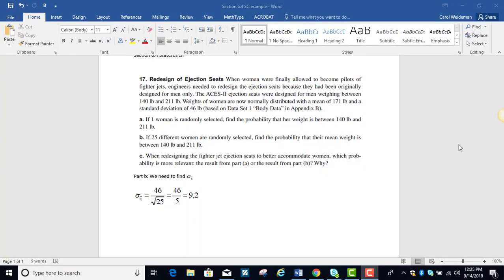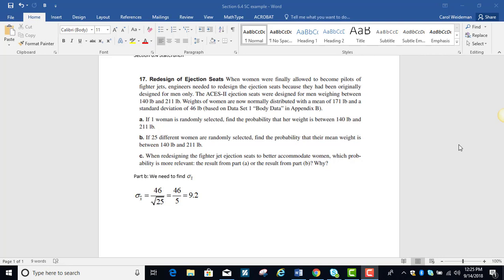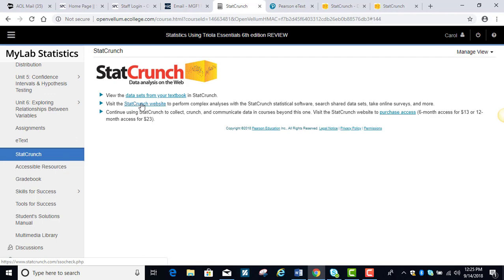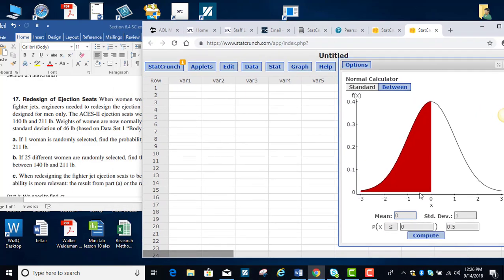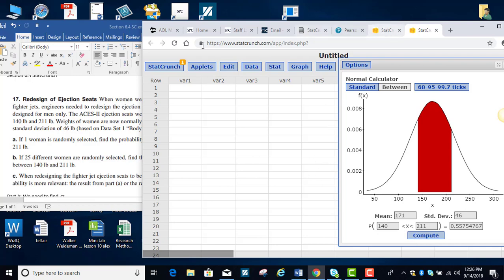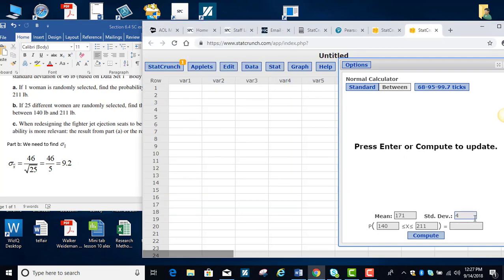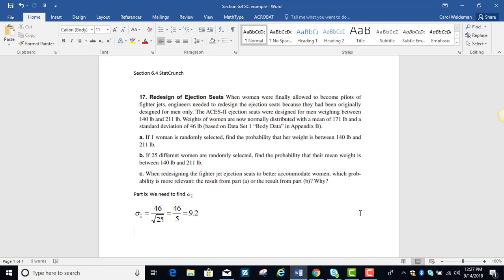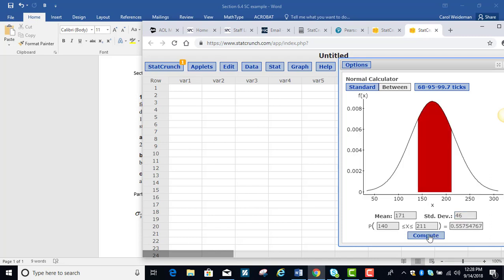Section 6.4 StatCrunch Normal Calculator